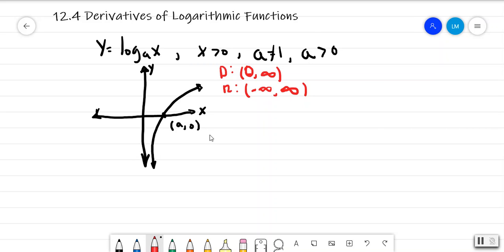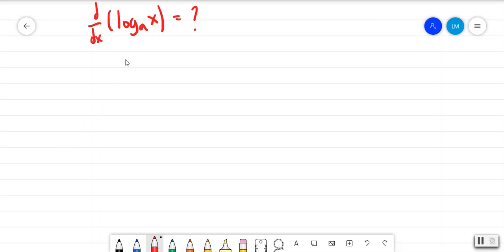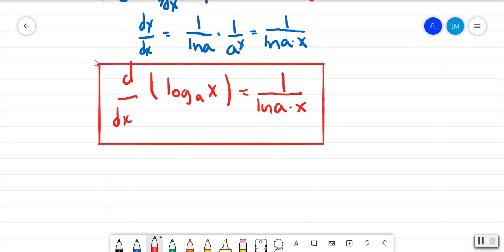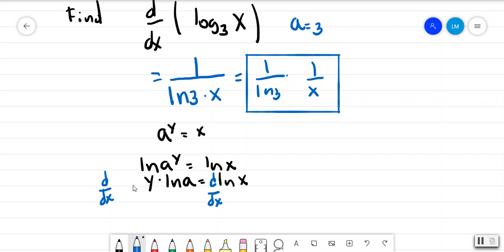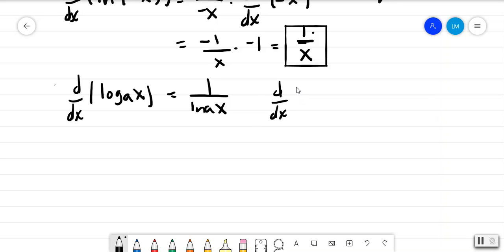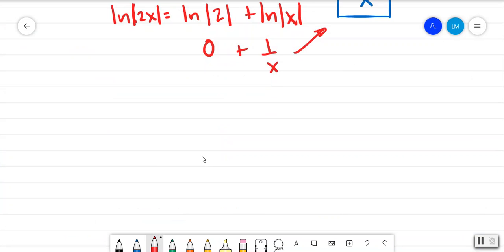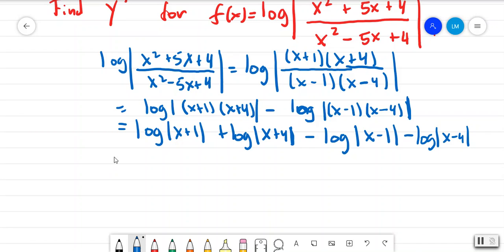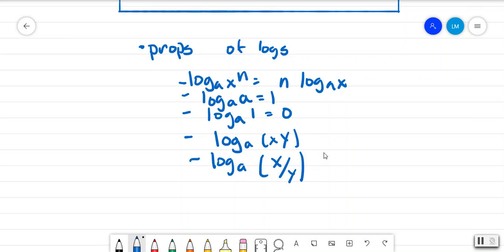12.5 Derivatives of Logarithmic Functions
Examples of finding the derivative of a logarithmic functions using log properties and different rules of differentiation.